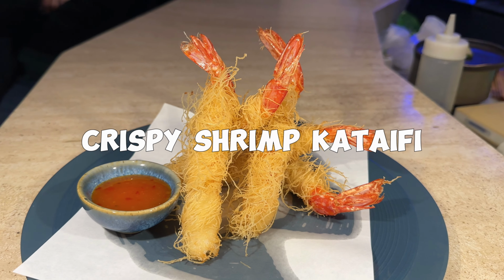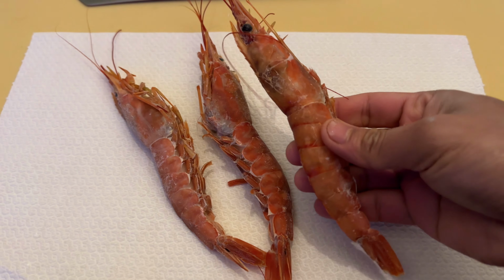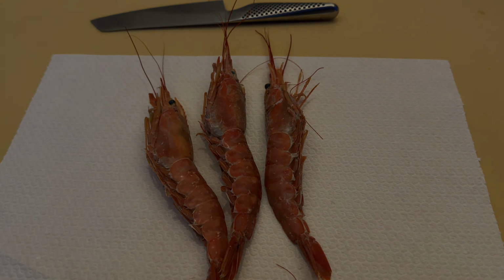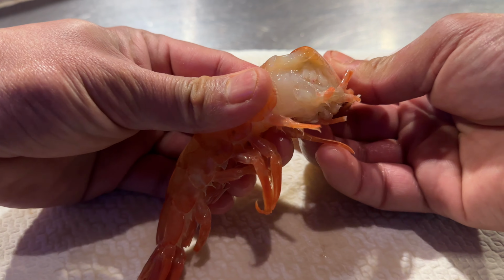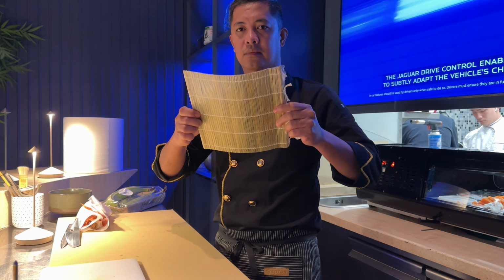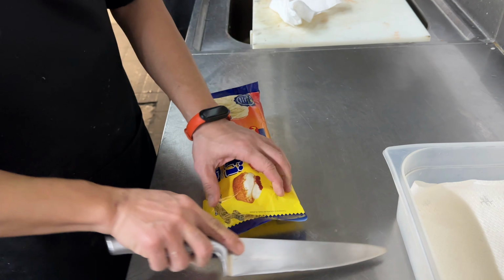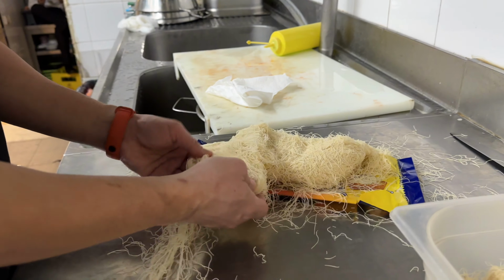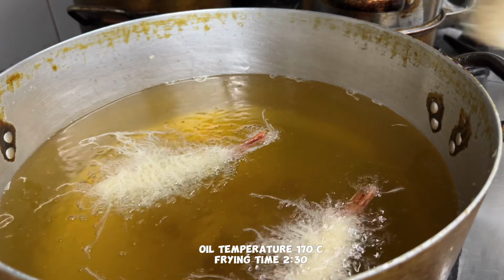HOW TO MAKE CRISPY SHRIMP IN KATAIFI